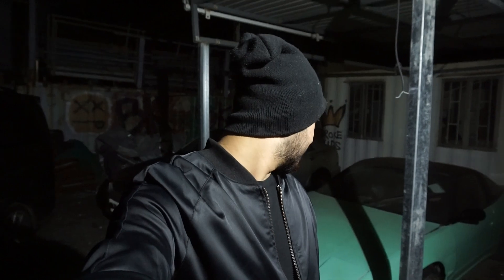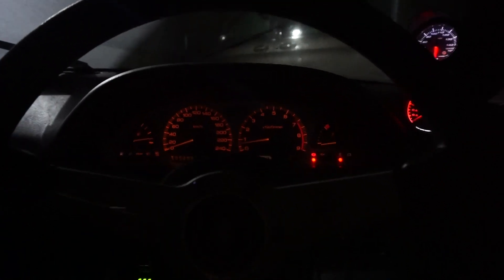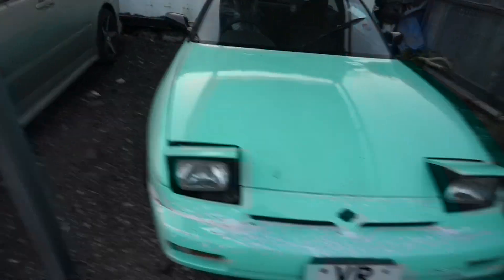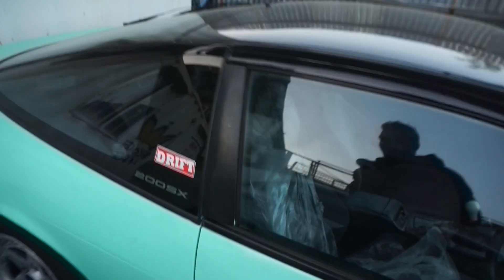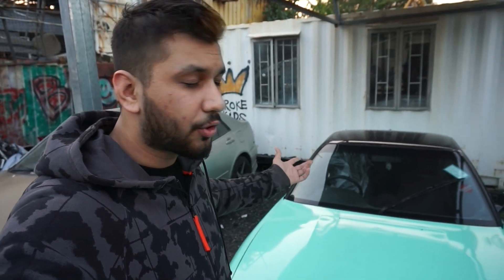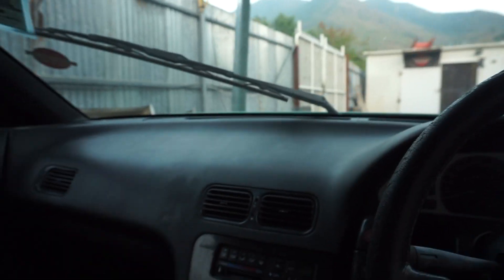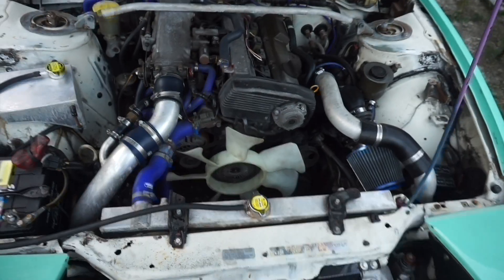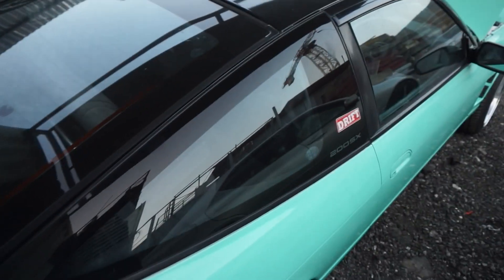MY NEW S13!!GOOD INVESTMENT??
I bought a new car, Nissan Silvia S13 with a CA18det. Some new and exciting content is about to popup on the channel.

Some friends who love cars. We explore, Drive, Make and basically everything we can do with cars!

Hong Kong Based 🇭🇰

Follow us on this wonderful journey!